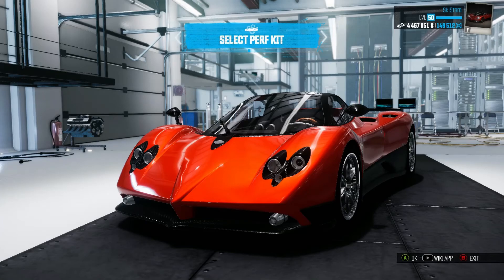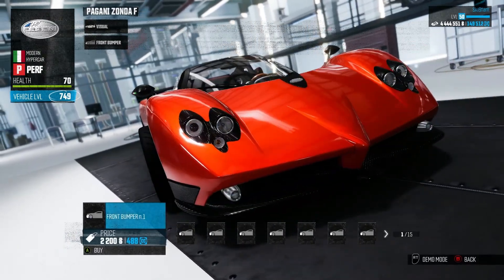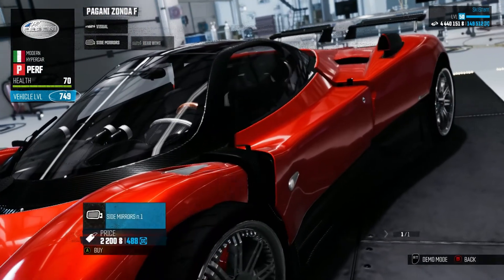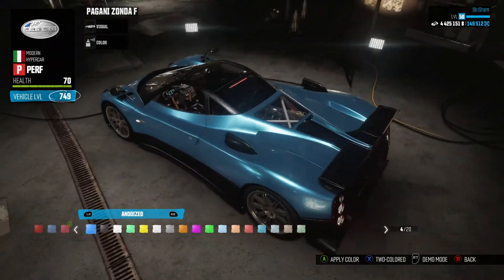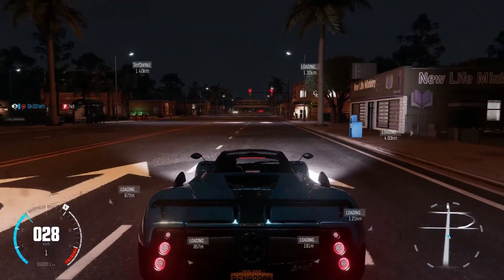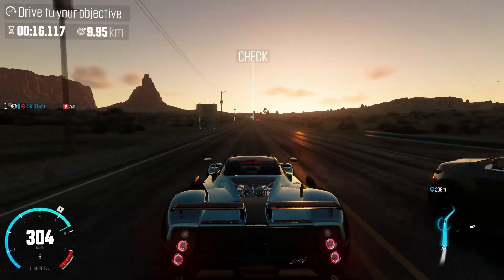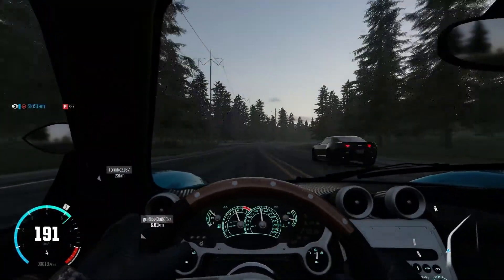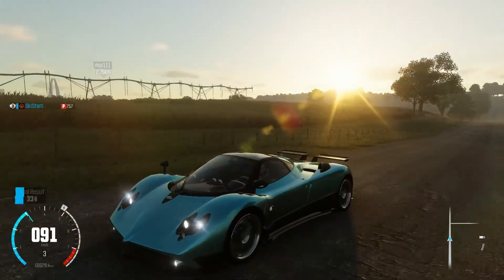Pagani Zonda F (perf) │ The Crew WILD RUN (60fps)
PAGANI ZONDA F!
My mic didn't record so I did a post commentary today. Something a little bit different for me but it worked out! We we will be customizing the Pagani Zonda F in perf spec and I will talk about how the car performs. Enjoy!

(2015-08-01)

Gamepad: F310

Microphone: sE X1 (XLR)

If you have any other questions about my videos you can write a comment in the comment section.